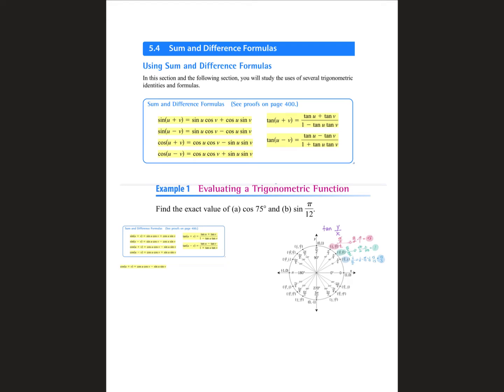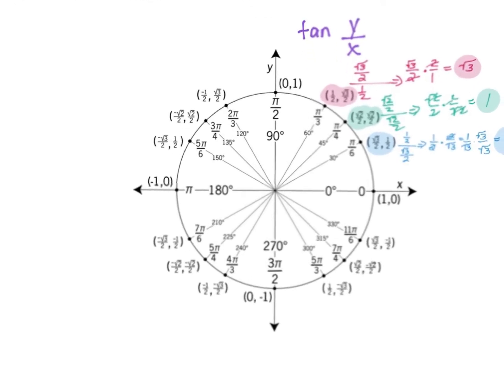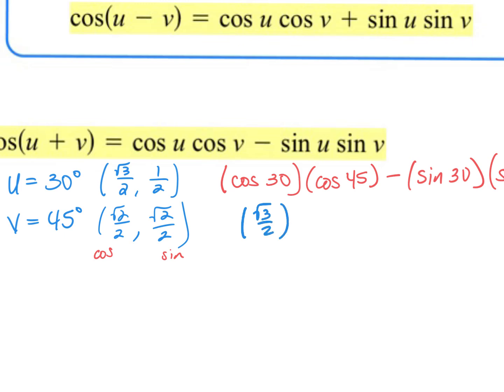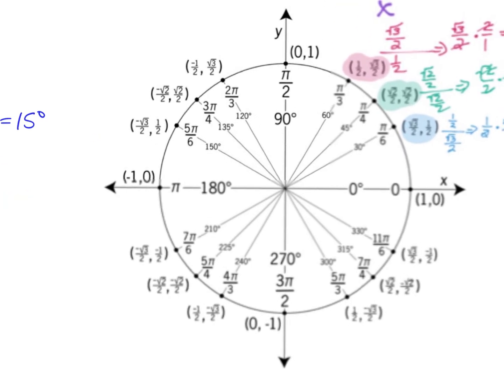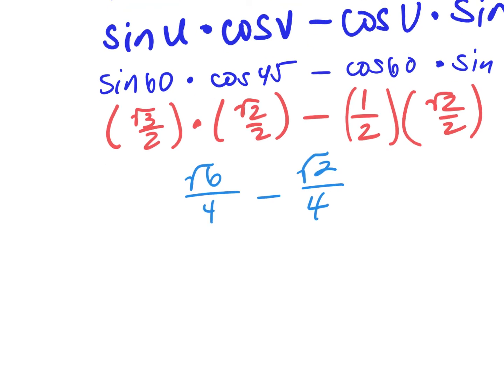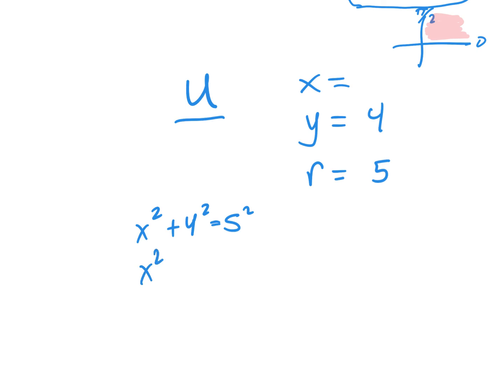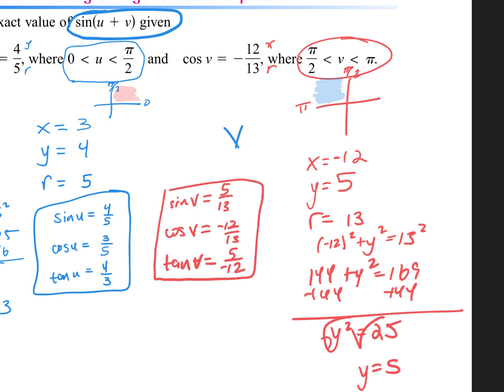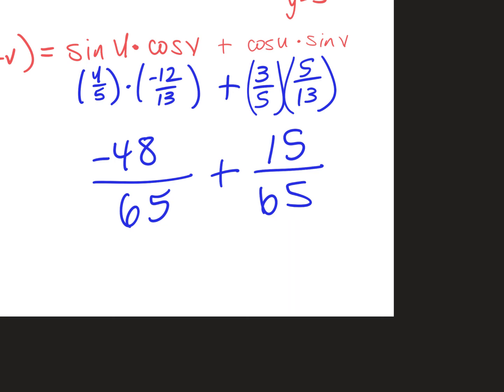01.14 PCH 5.4 Sum and Difference Formulas .mp4